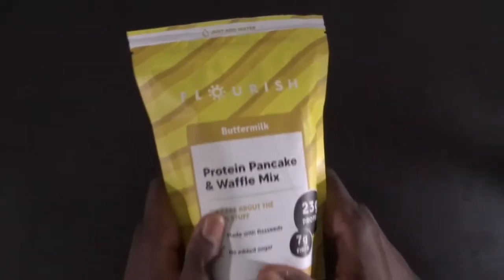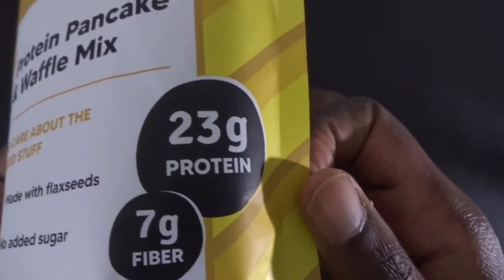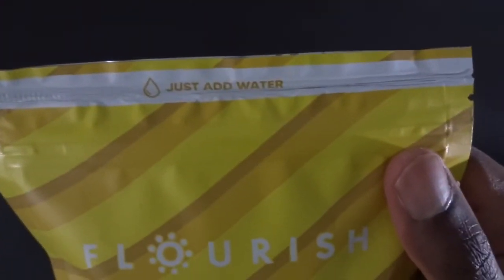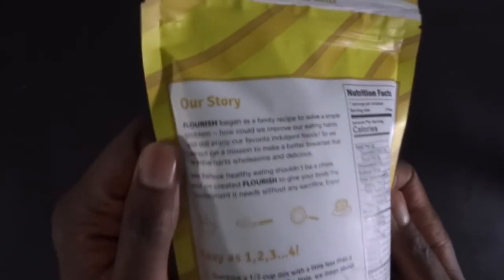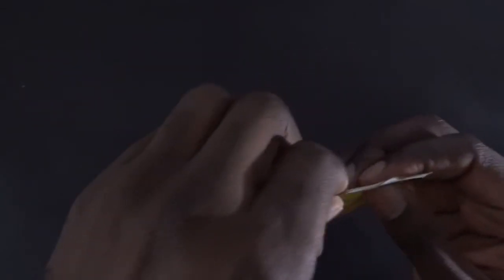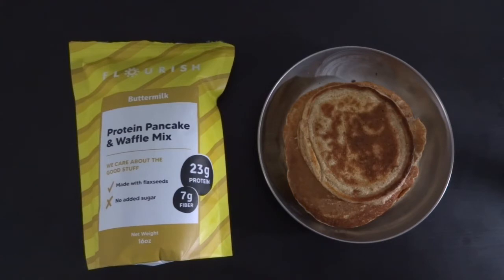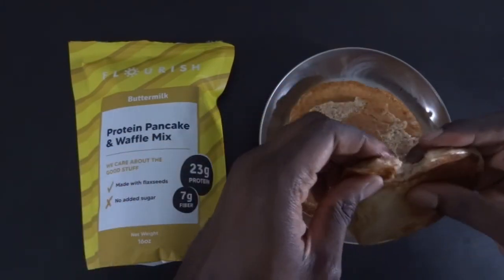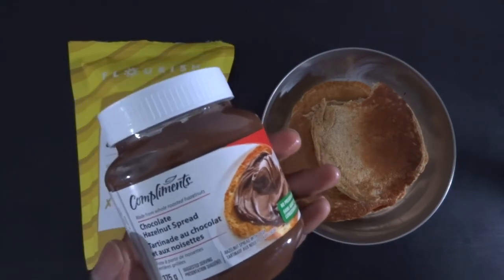Rambling On Flourish Pancake & Waffle Buttermilk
Breakfast time!!!
Time to check on the Flourish Buttermilk Protein Pancake & Waffle Mix.
P.S: Pardon my broken English  😁